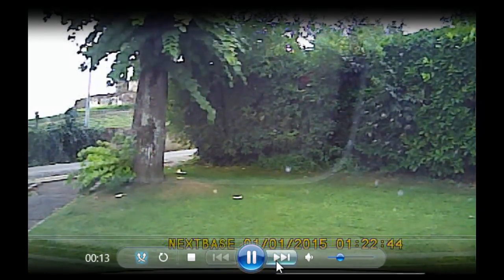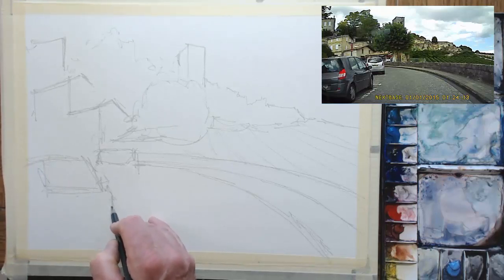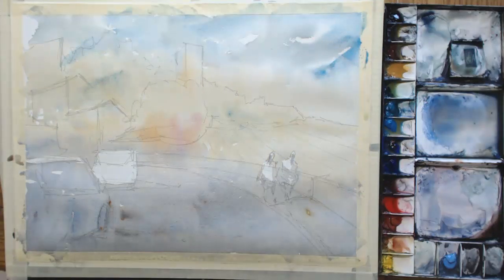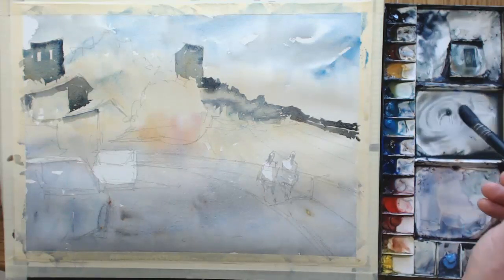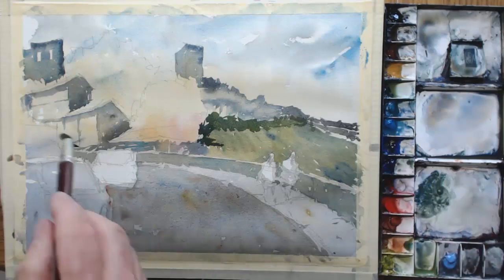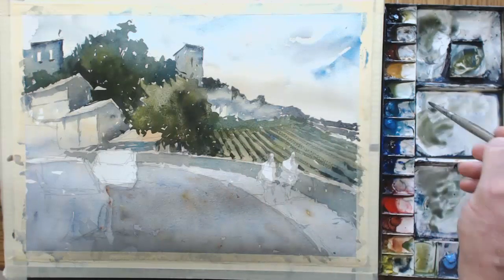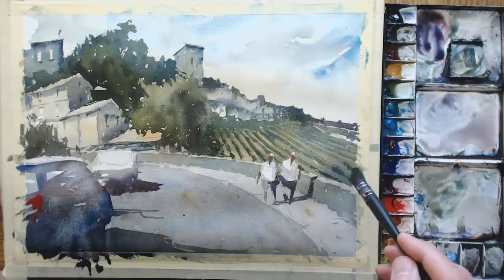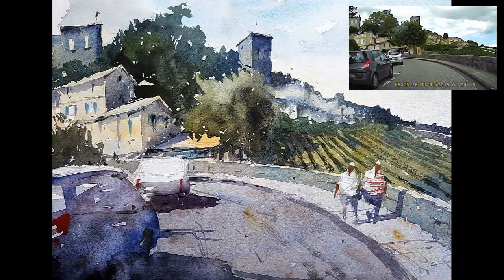How to use a Dashcam image for a painting - Watercolor Demonstration by Tim Wilmot #28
Do you have a Dashcam or Dashboard Camera in your car?  There might be some interesting subjects to paint lurking in there!  So here is an watercolor painting based on an image from my Dascam.  The scene is St Emilion, a picturesque town in south west France.  So some old buildings and this is a big wine growing area so I have included some vineyards.

1)  Choice of Subject.  What makes a good watercolour subject.  How to simplify the scene. I will actually go through a dashcam video and show some examples of scenes to paint and why.

2)  Materials I use such as the paper.  I use Saunders Waterford 300gms NOT surface for this painting. I will also cover the paints I use and the palette, plus how I hold the different brushes for different techniques.

3)  Doing the outline sketch as the first step.  How to draw figures and cars.

4) Doing the sky and the first wash of the background and then the foreground.

5) Shadows and details of the houses and cars.

More information on watercolour demos, lessons and recent paintings by Tim Wilmot can be found at: